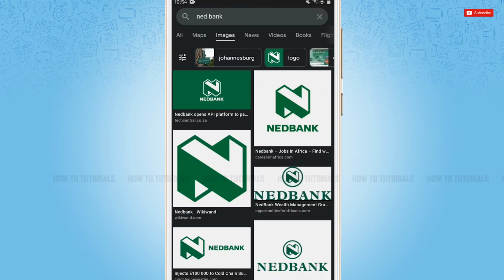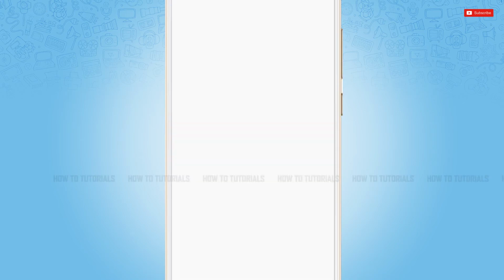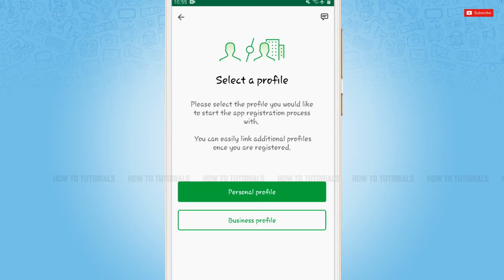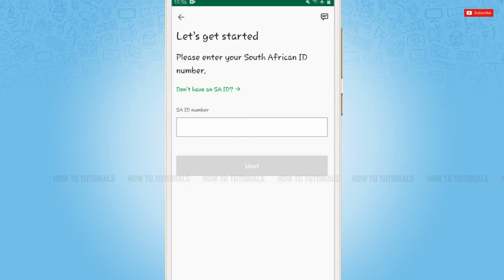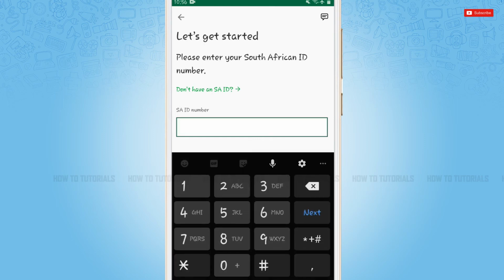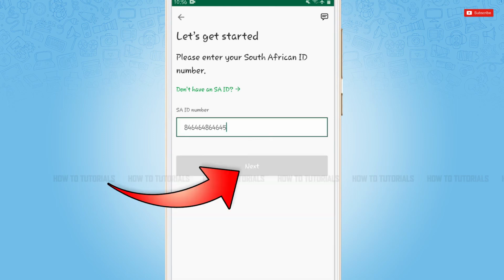How To Login Nedbank Mobile Banking App 2022 | Nedbank Money App Sign In Help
"How To Login Nedbank Mobile Banking App 2022 | Nedbank Money App Sign In Help" - A Video Guide by How To Tutorials.

Watch this video till the end to let know on how you can sign in into Nedbank Mobile Banking App in a easy steps.
1. Open Nedbank bank app.
2. At the homepage, tap on ‘Log In’.
3. Tap on ‘Personal Profile’.
Provide SAID number and tap Next. And provide password.
You will be logged in into mobile banking application of Nedbank bank.